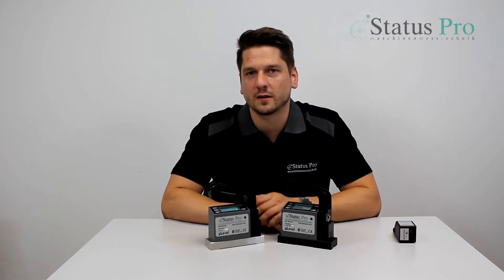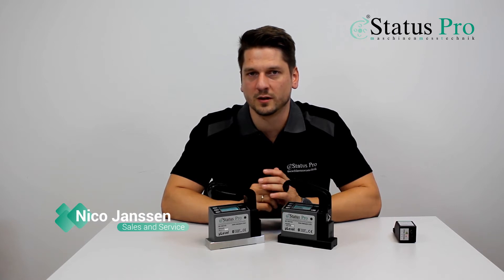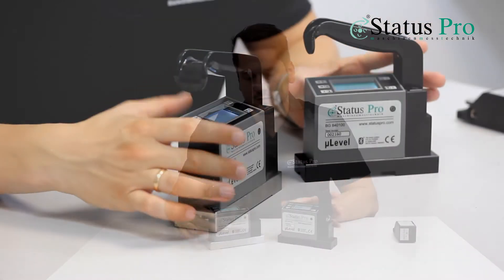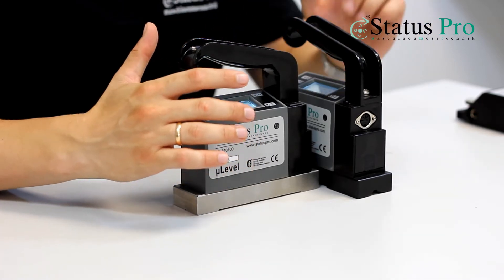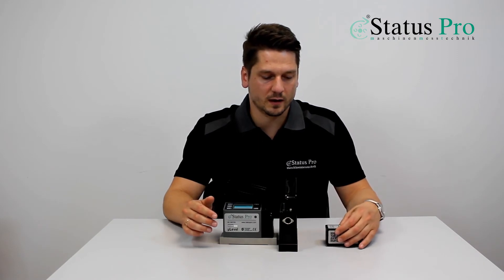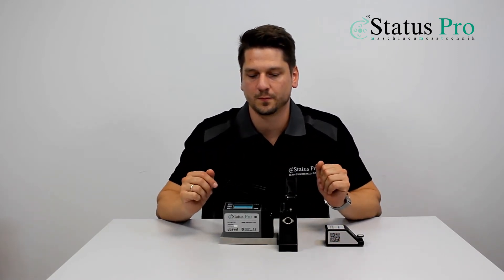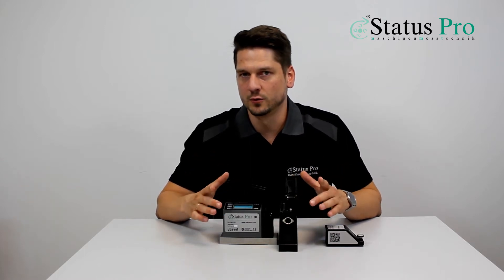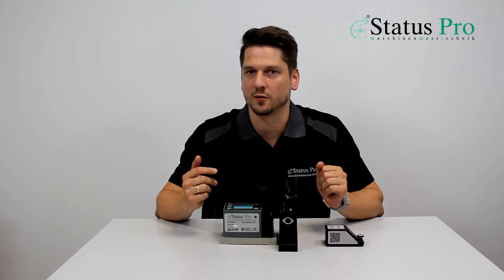Nico explains the ProTwist µLevel digital spirit levels with display unit and software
Nico explains the theory of digital pitch and roll measurements on a milling machine. After the theoretical part a practical measurement is presented.

Easy and fast measurement of the machine-bed flatness (straightness) and the Roll error with the ProTwist system. The complete measurement can be performed within minutes.

Status Pro has been developing and manufacturing machine measurement and alignment instrumentation since 1995. Through close teamwork with our customers, suppliers and service
 rofessionals we continue to improve our equipment. Making  recision instrumentation that’s easy to use is our first priority. Our customers are typically machine manufacturers, assembly, repair, service and quality control professionals. We pursue long-term customer
 relationships; to support this we often customise our software and mechanical adaption according to specific customer requirements. We also offer a broad range of support services like Instrumentation Rental, repair and calibration services.

Measurement made by Status Pro GmbH

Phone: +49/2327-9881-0